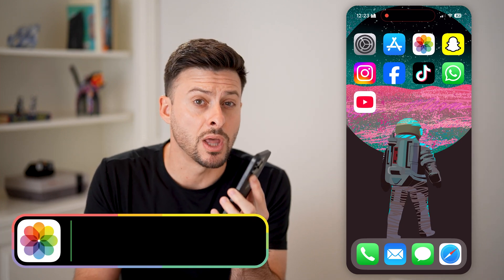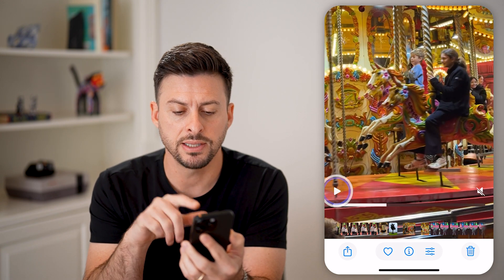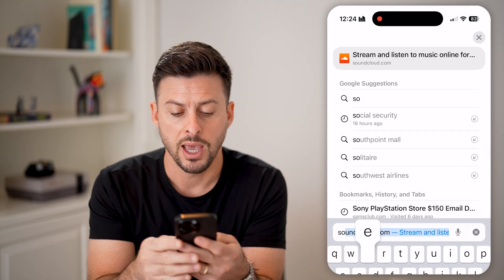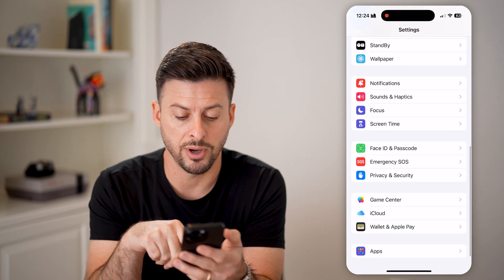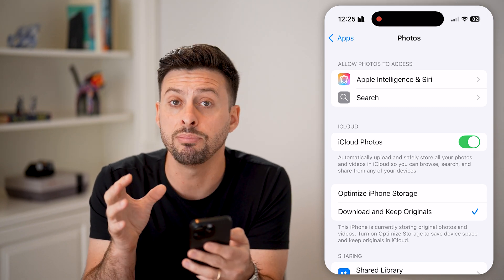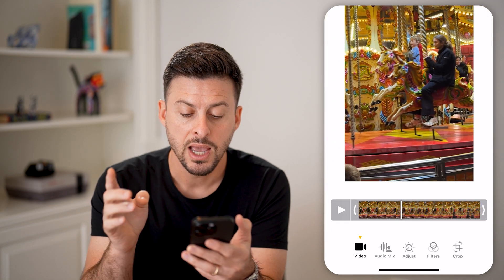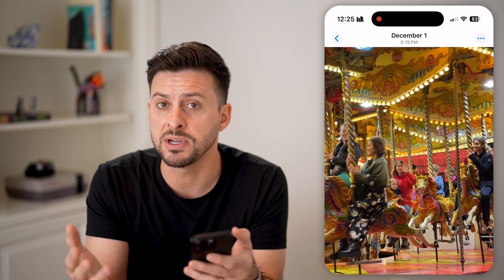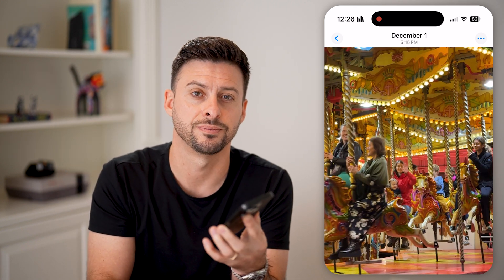How To Fix Videos Not Playing On iPhone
Here's how to fix your iPhone if videos are not playing or loading in the photos app or they keep stopping when you hit play.